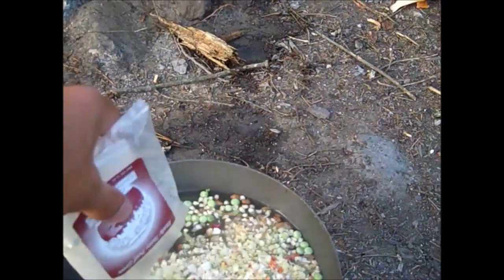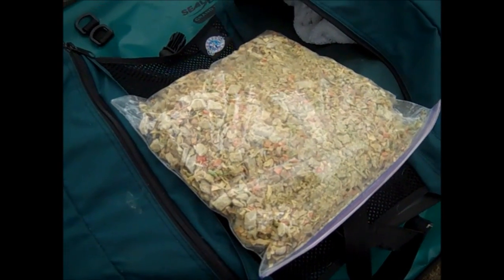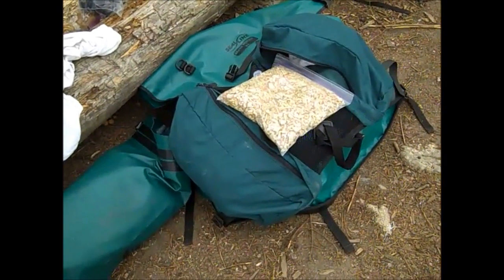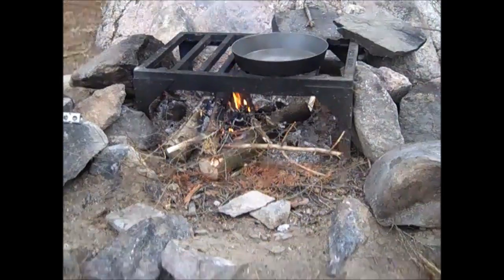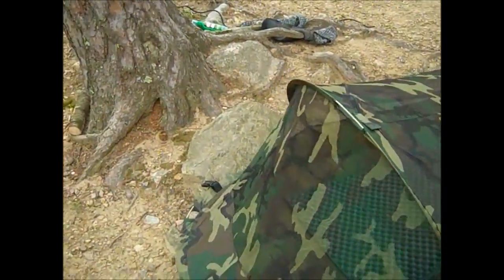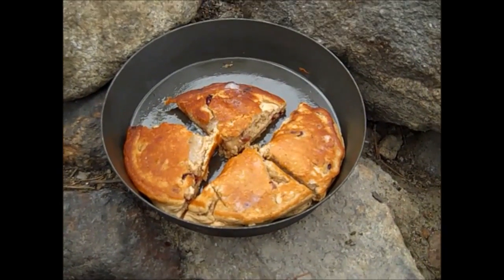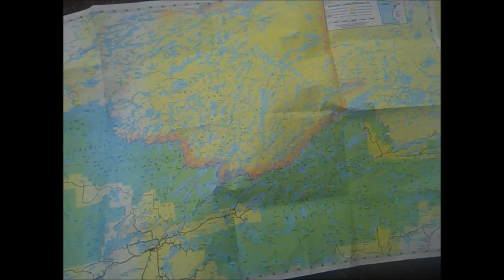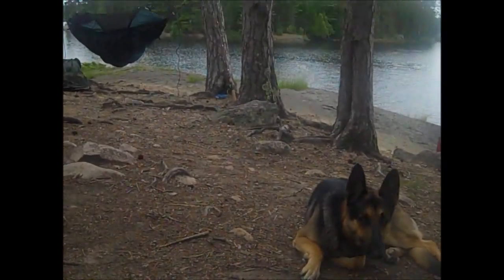PART 1 - Solo Canoe Trip - BWCA Wilderness 2013